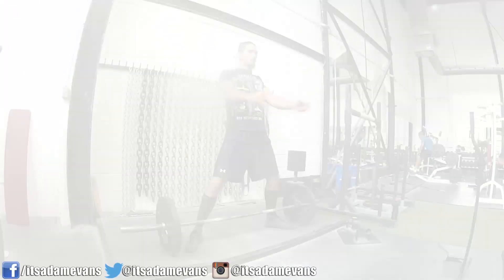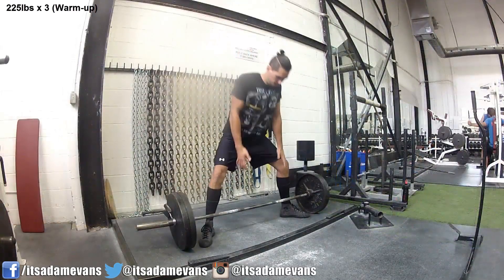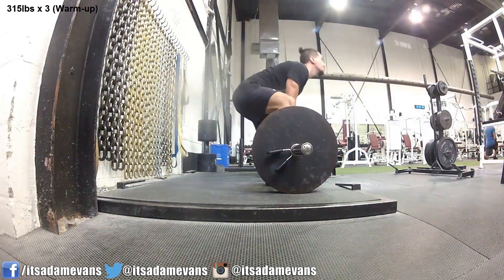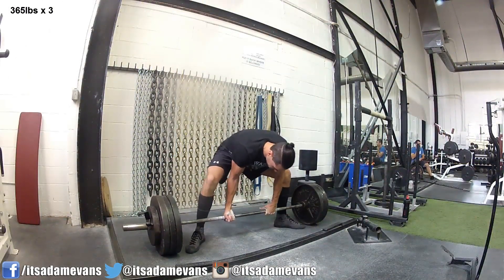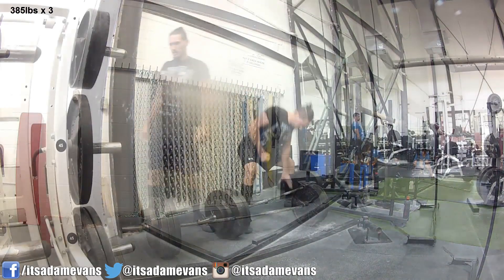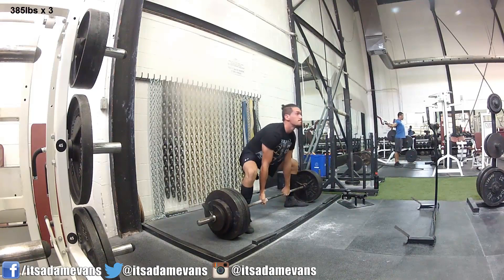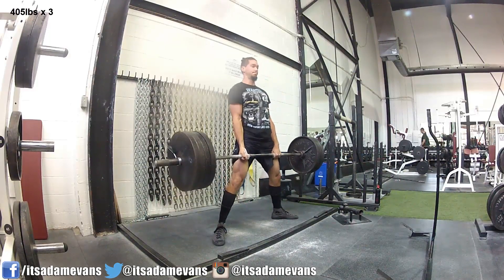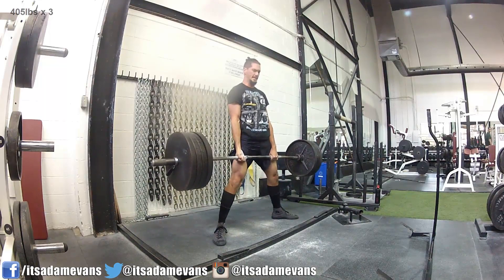Quick Sumo Deadlifts Session | Week 2 of Sumo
Yesterday's Sumo Deadlift session. Overall I feel these are going well, but there's still much room for improvement. Looking forward to getting back at it next week! Bring on the mobility work ;)